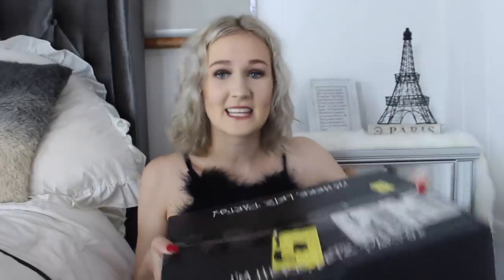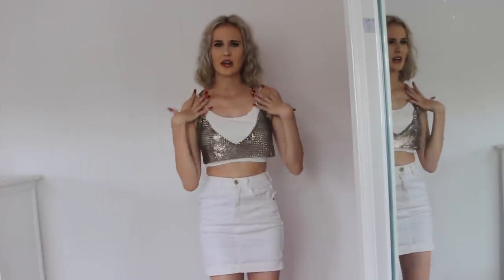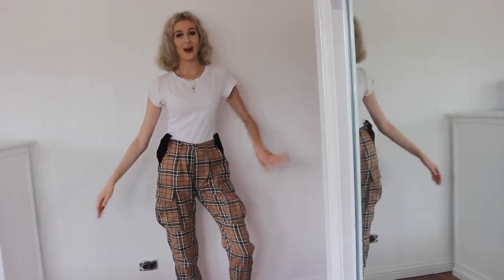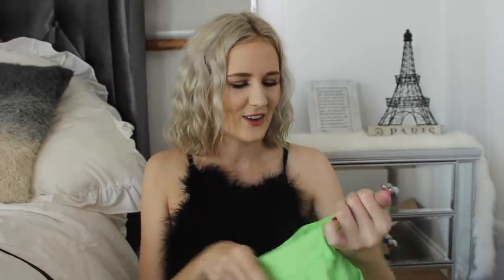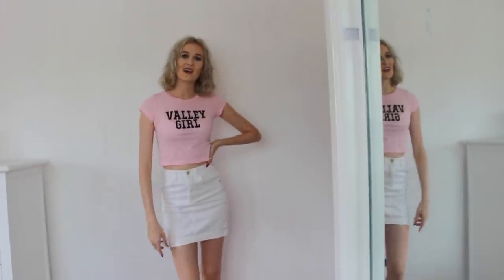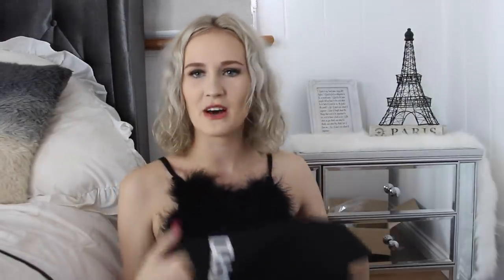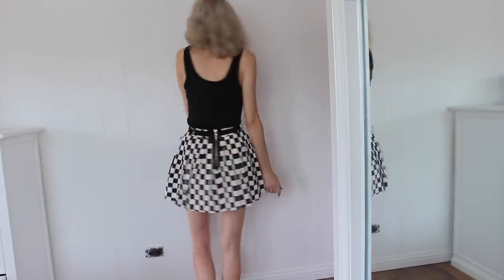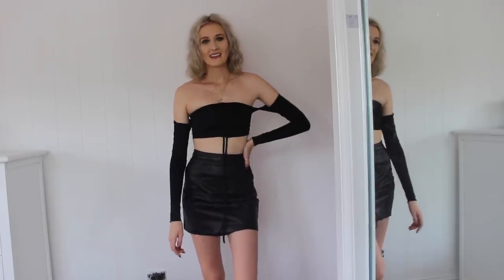A VERY GLAM DOLLSKILL HAUL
In today's video I finally review Dollskill and did my best to find Dollskill outfits in my style, to see if it is worth the moneyyy!

Thank you to Dollskill for sending me these clothes! All opinions in this video are my own!

xoxo
Annalise